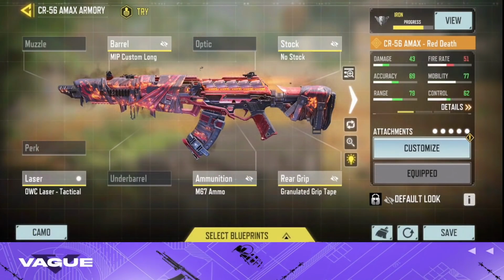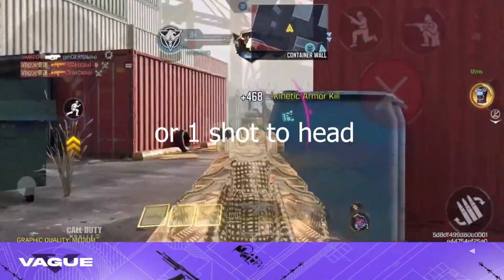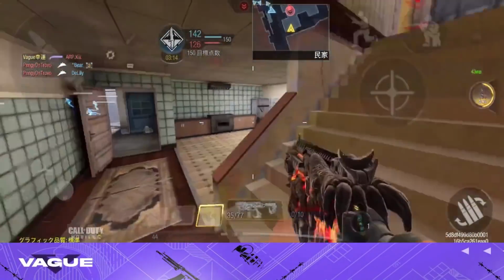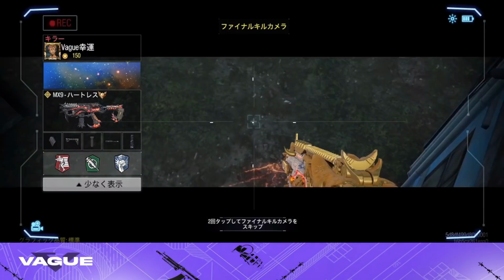here are the top 5 guns of season 9 meta.....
in today's cod mobile short we will be going over the top 5 best weapons in the new update for call of duty mobile (season 9)